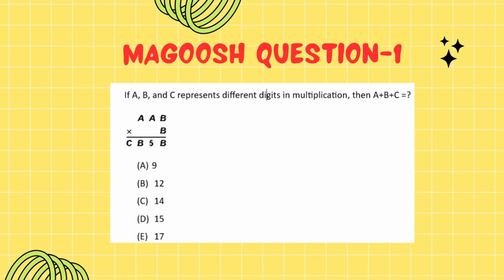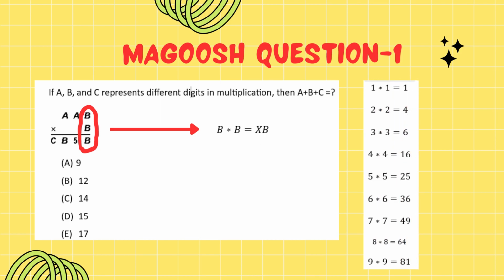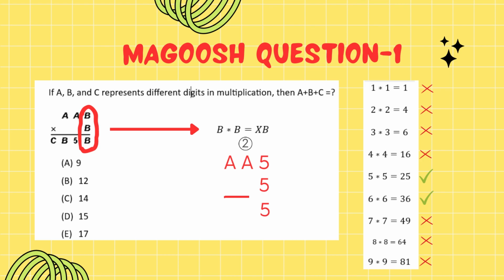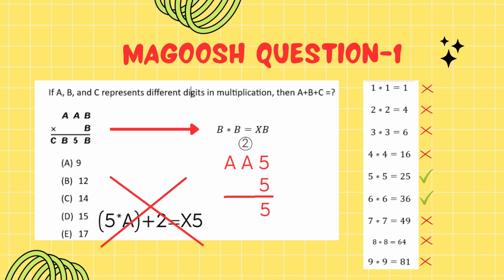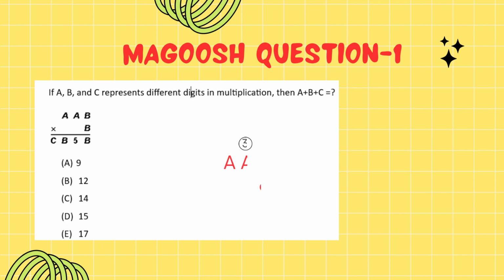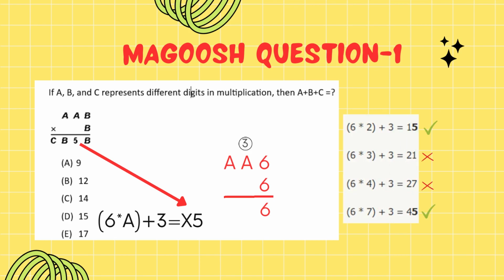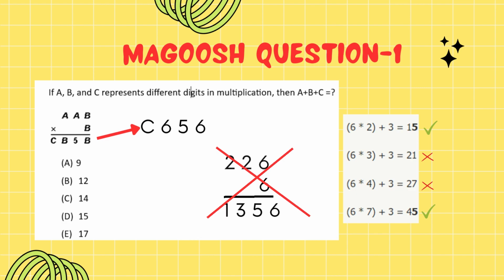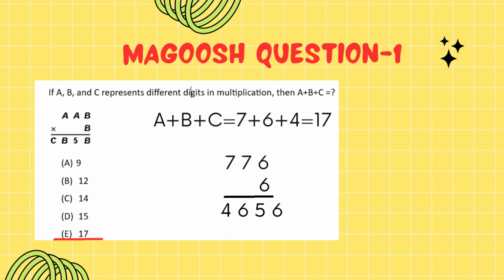Magoosh question with tips & tricks | GRE math preparation for beginners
Learn Magoosh GRE quantitative questions with explanation and tricks for GRE preparation for beginners.